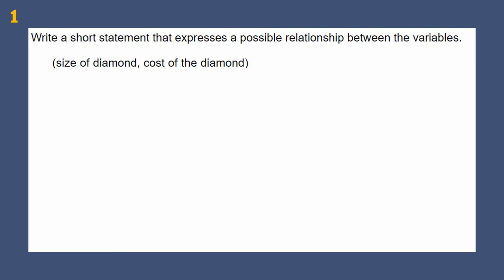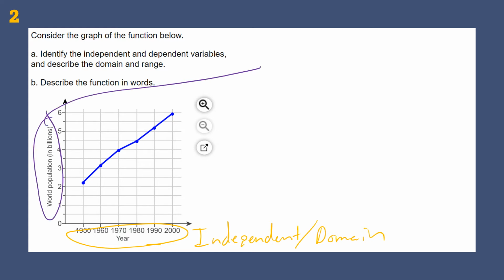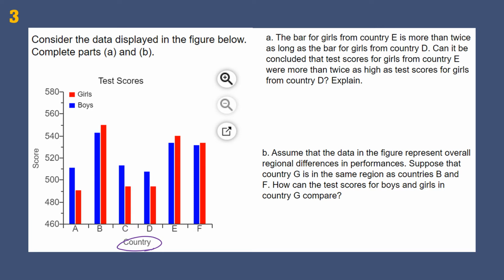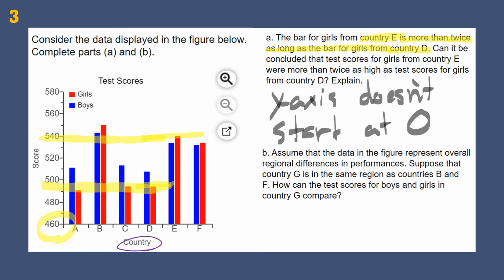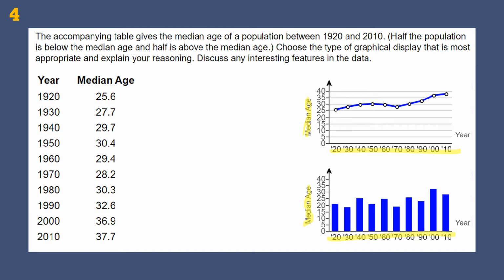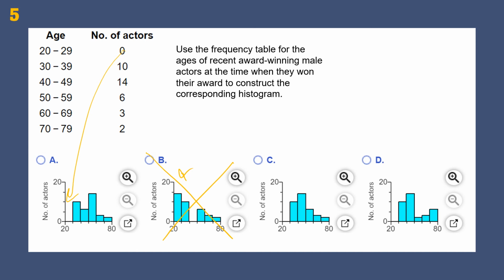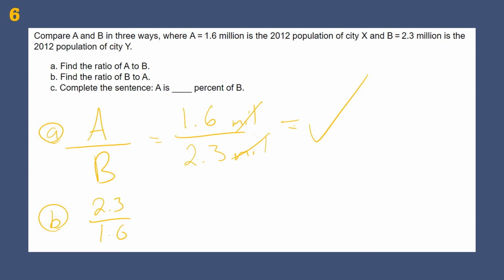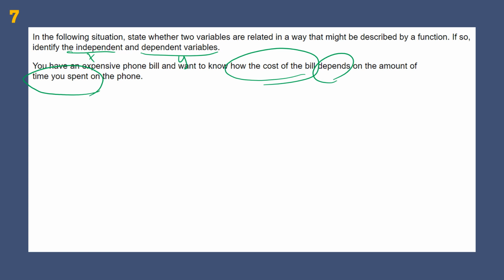Math 114 Module 2 Guided Examples